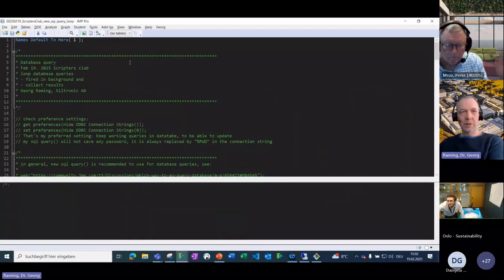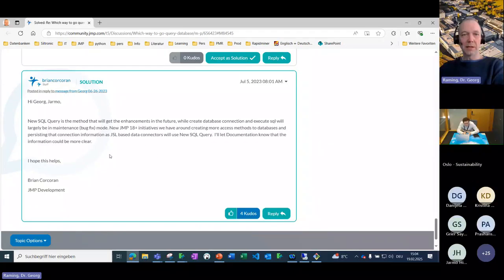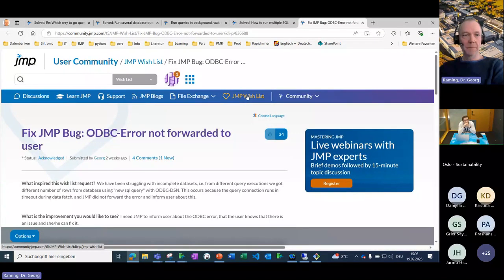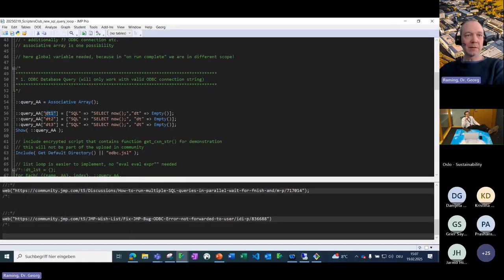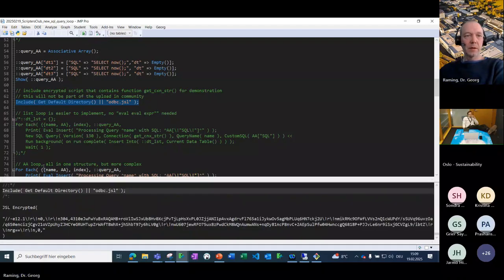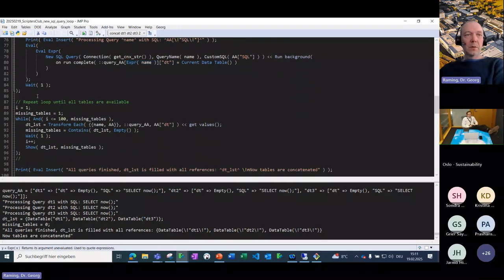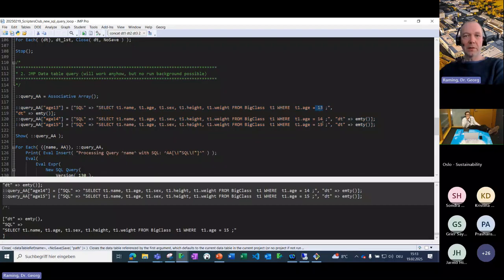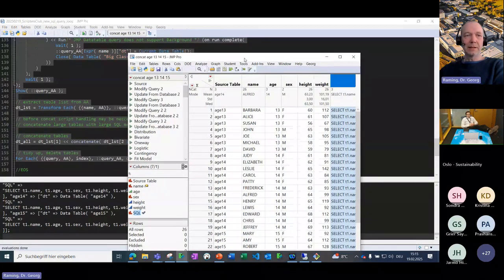关于数据访问、JMP Roasting 和技巧0